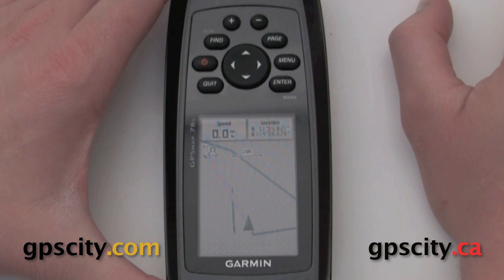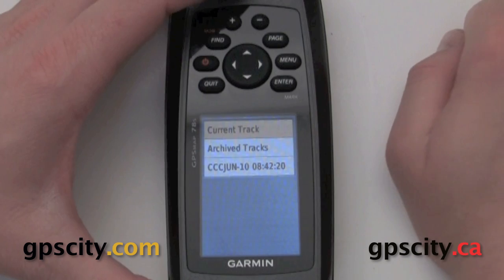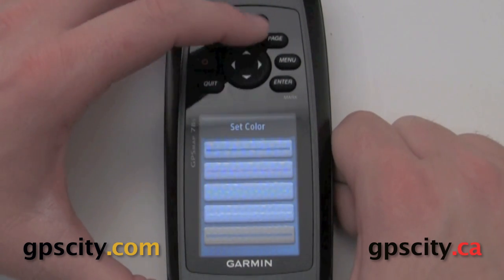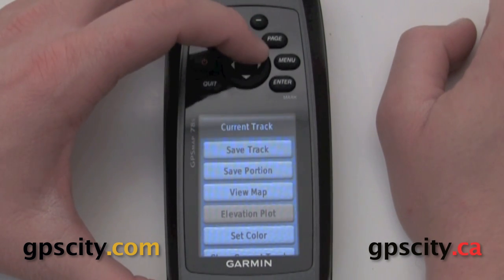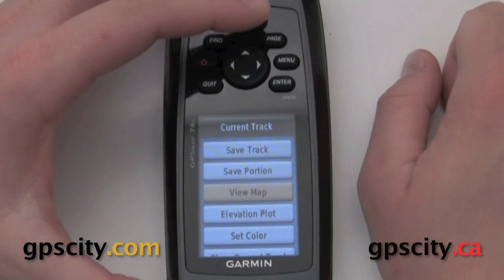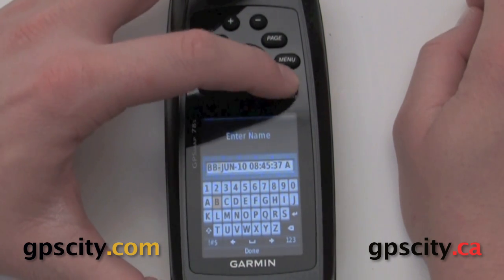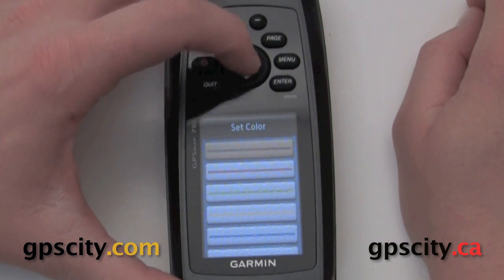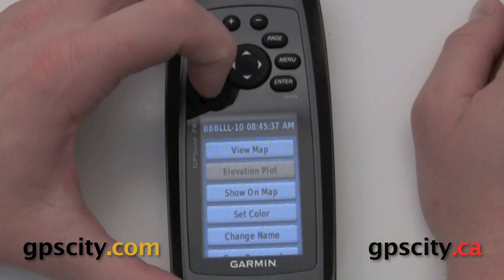Playing with Tracks in the Garmin GPSMap 78 series @ GPSCity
Tracks are a very important tool to learn in your new handheld GPS unit.  they can be used to find your way out of the bush or just to calculate the area of a field.  You can even make your own maps with tracks.  Here is an introduction to tracks on the GPSMap 78 series made by Garmin.

Product Detail
Manufacturer:  Garmin
Type:  Outdoor GPS
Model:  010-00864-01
SKU:  78MAPS
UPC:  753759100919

1-866-GPS-CITY (477-2489)